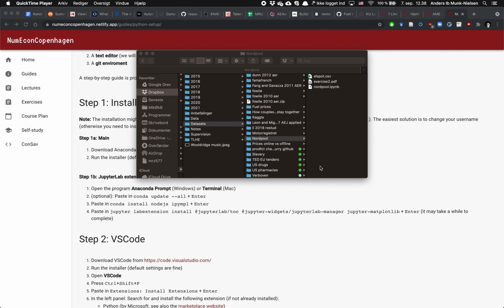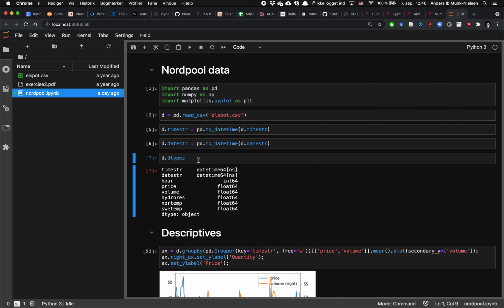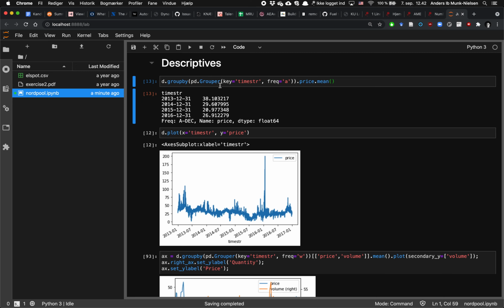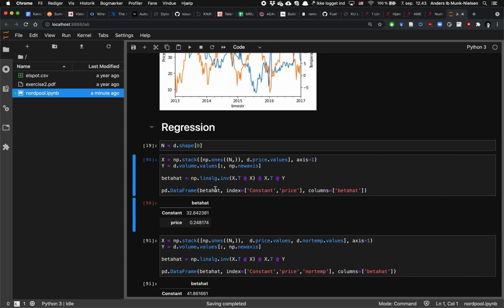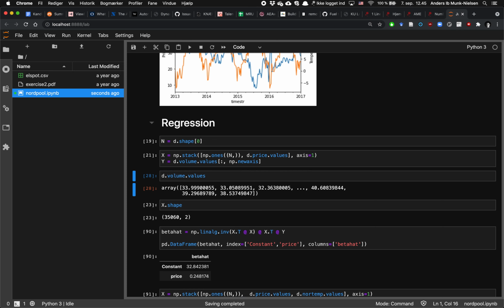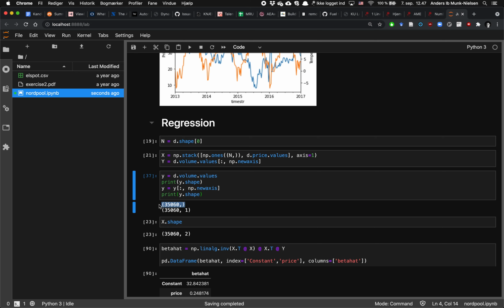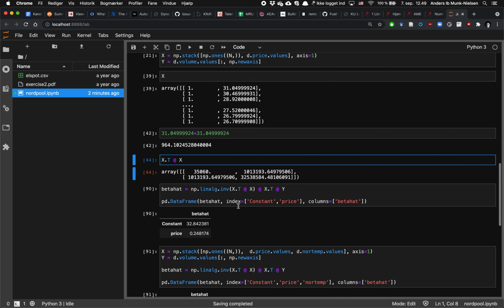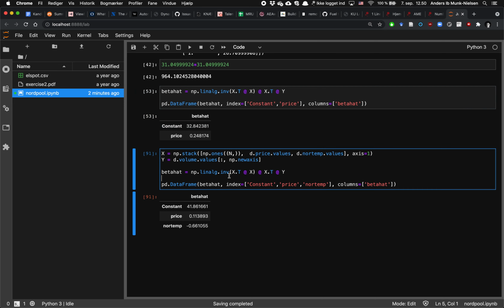OLS with numpy in python: Nordpool example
A quick example of how we read in data, do a plot, and compute the OLS estimator using numpy.